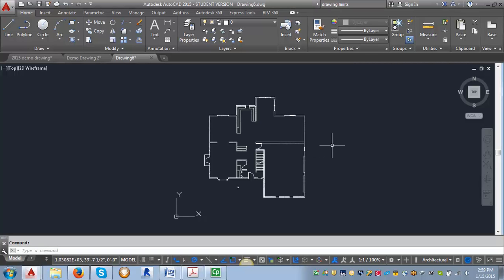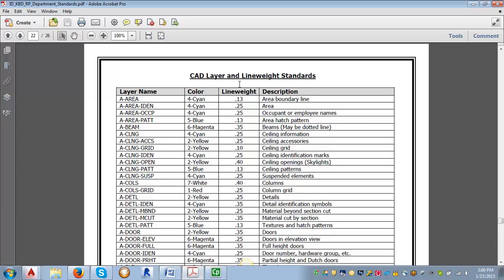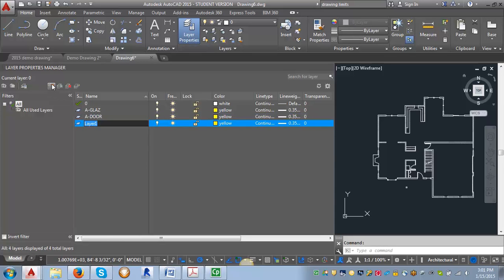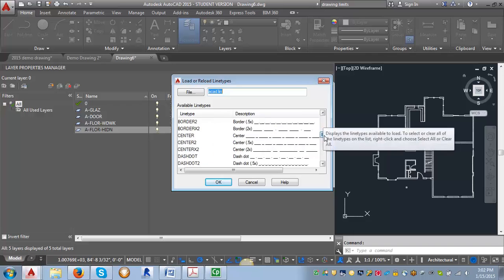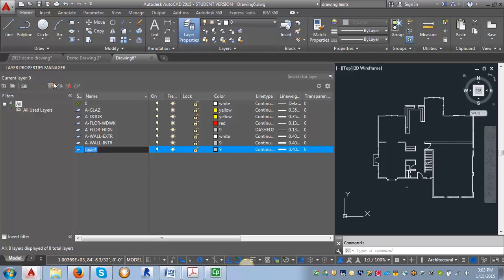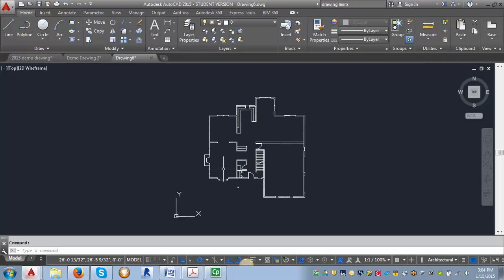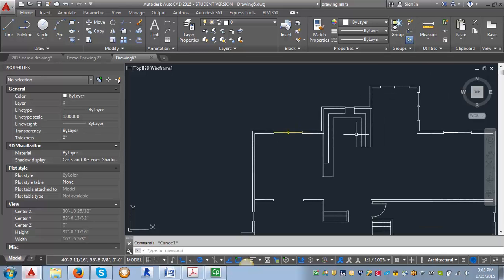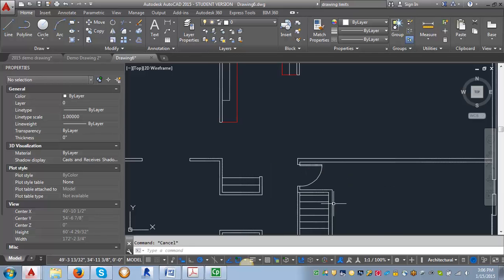AutoCAD Demo - Creating and using layers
This demo covers how to create and use layers in AutoCAD 2015

At the Art Institutes system of schools, we pride ourselves on fostering and facilitating an inspiring community of creativity. One that gives you the guidance, technology and instruction you need to bring your ideas to life in new and exciting ways while guiding you toward a career. The Art Institutes system of schools has over 50 locations in the United States and Canada offering programs in the fields of Design, Media Arts, Fashion, and Culinary Arts.

The information and opinions expressed and/or any artwork displayed herein represent the independent opinions and ideas of the individual faculty, student and/or staff and do not represent the opinions or ideas of The Art Institute of Pittsburgh - Online Division.

The Art Institute of Pittsburgh - Online Division is not responsible for the content or accuracy of any Web site linked to this Web site/newsletter. The links are provided for your information and convenience only. The Art Institute of Pittsburgh - Online Division does not endorse, support or sponsor the content of any linked Web sites. If you access or use any third party Web sites linked to The Art Institute of Pittsburgh - Online Division Web site, you do so at your own risk. The Art Institute of Pittsburgh makes no representation or warranty that any other Web site is free from viruses, worms or other software that may have a destructive nature.

for program duration, tuition, fees, and other costs, median debt, federal salary data, alumni success, and other important info.